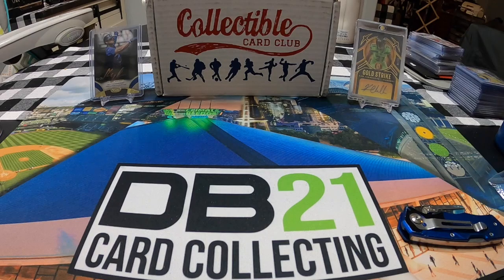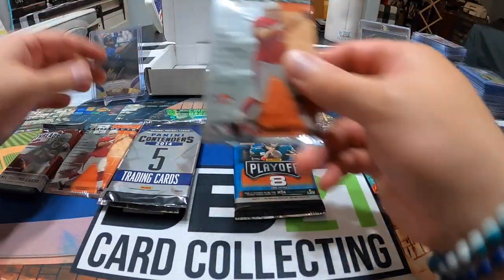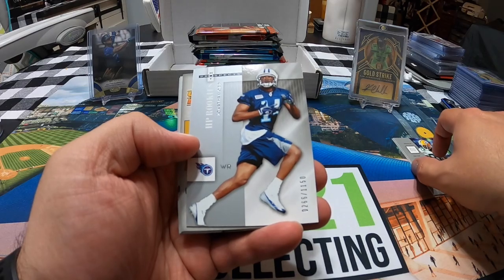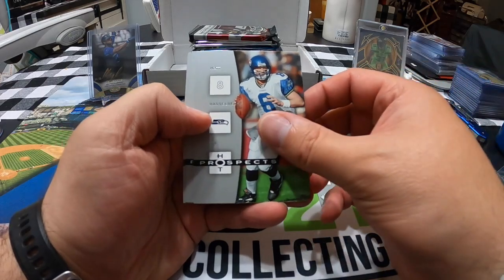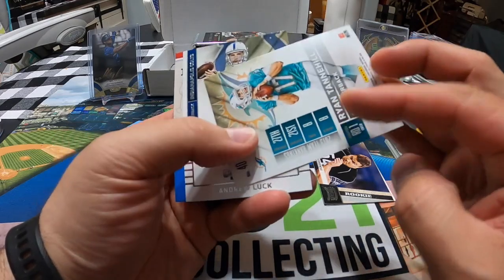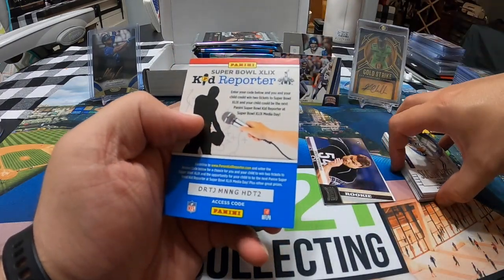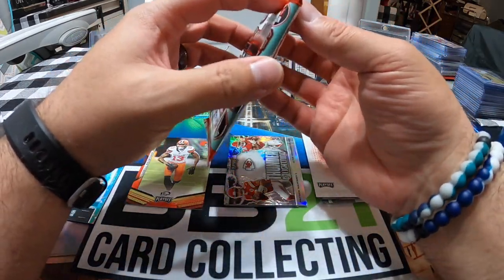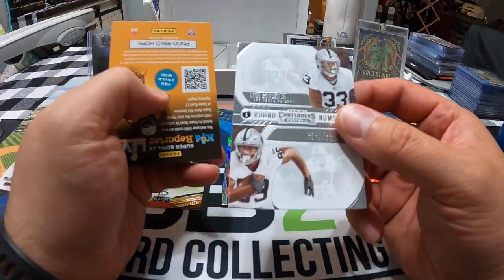Collectible Card Club Ruby Modern Football May 2021 Sub Box!!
This is the 10 pack version for around $190. Nice pack selection and some decent cards this month. I got a nice Rookie Relic card and some good Parallel hits as well. Good mix of new and old rookie cards as well. I am going to try this one for another month and see how it goes.